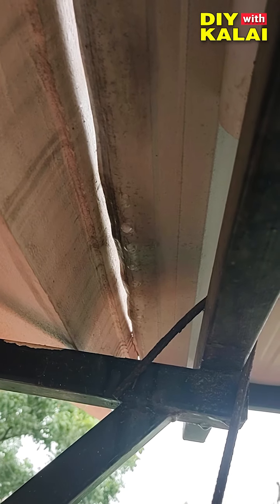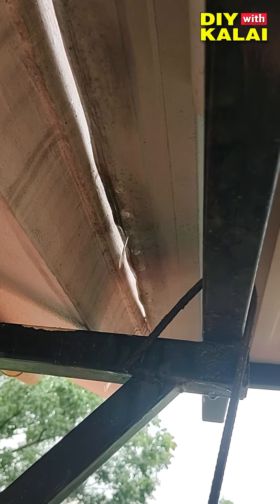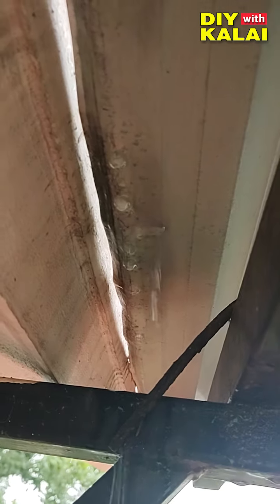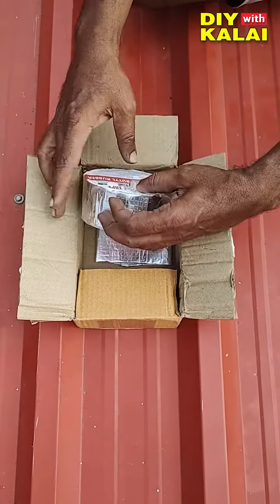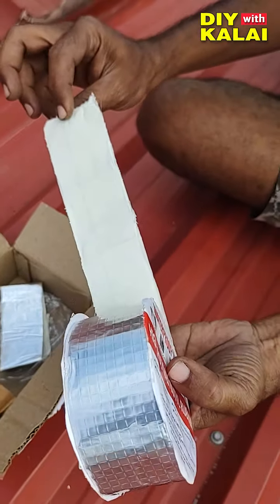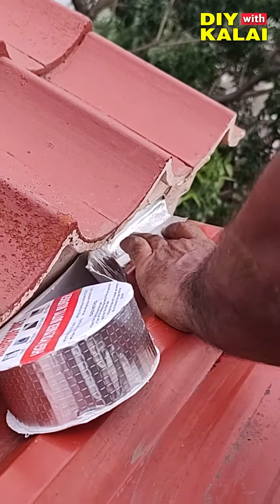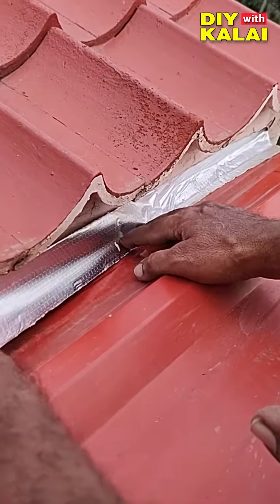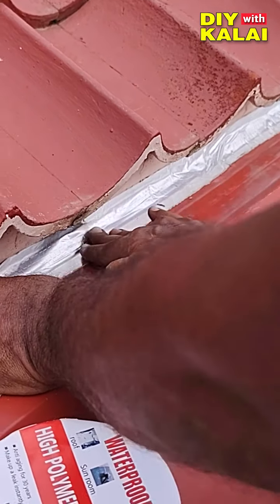மழை நீர் ஒழுகாமல் தடுக்க/Leakproof Tape / ஓட்டையை அடைக்கலாம்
மொட்டை மாடியிலிருந்து மழைநீர் படிக்கட்டில் கொட்டக்கூடாது என்பதற்காக ஒரு ஷெல்டர் போட்டேன். ஆனால், அதன் ஓரத்தில் இருந்த ஓட்டை வழியாக மழைநீர் சொட்டி அந்த ஷெல்டர் போட்டதற்கு பயனே இலலாமல் இருந்தது. ஷெல்டர் போட்டவர் பணம் வாங்கிக்கொண்டு போனவர் பின்னர் திரும்பி வரவேயில்லை.
அப்போதுதான் இந்த டேப் பற்றி கேள்விப்பட்டு ஃபிளிப்கார்டில் ஆர்டர் செய்தேன். இதை ஒட்டிய பிறகு மழைநீர் வழிவது நின்றுவிட்டது. அந்த டேப் பற்றிதான் இந்த வீடியோவில் விளக்கியுள்ளேன்.
யாருக்காவது இந்த டேப் தேவையென்றால் மேலே உள்ள லீங்கை கிளிக் செய்து ஆர்டர் செய்யலாம்.